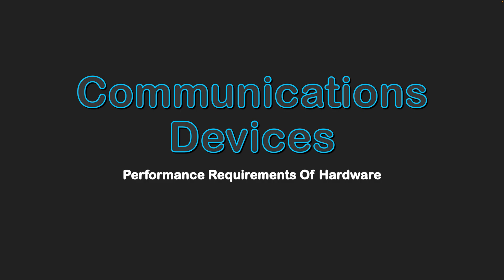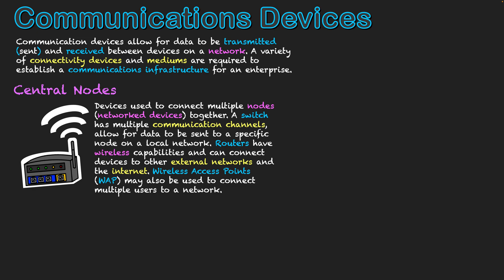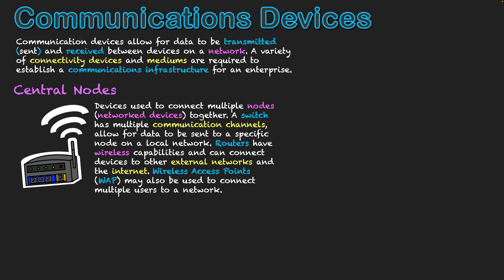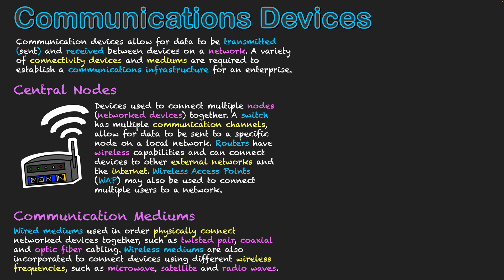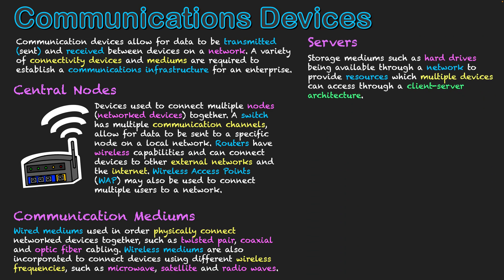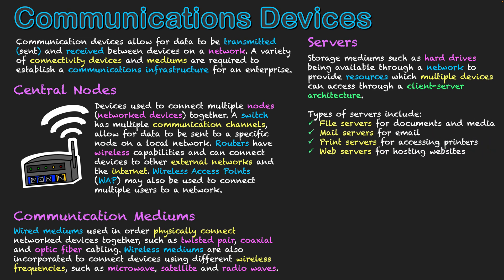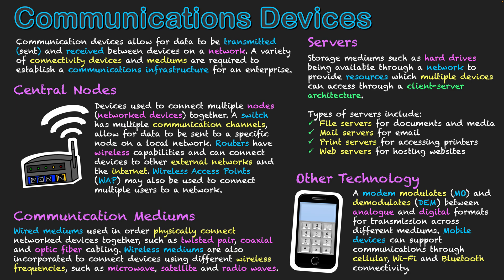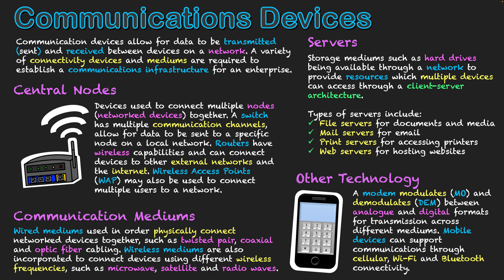Communications Devices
Communication devices allow for data to be transmitted (sent) and received between devices on a network. A variety of connectivity devices and mediums are required to establish a communications infrastructure for an enterprise.